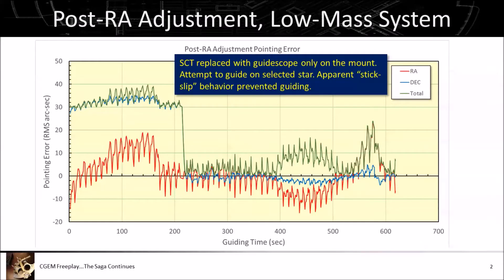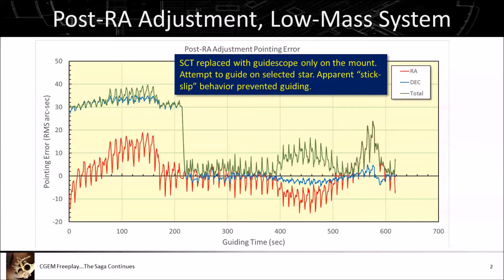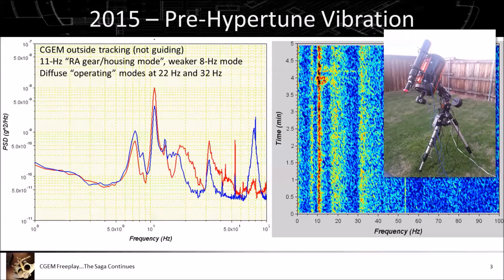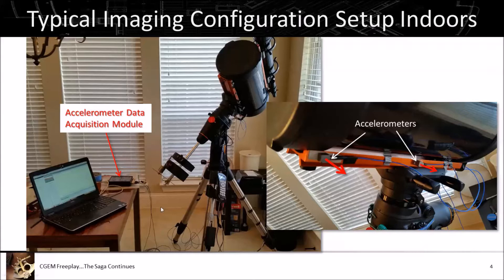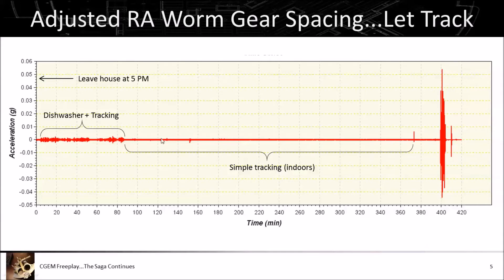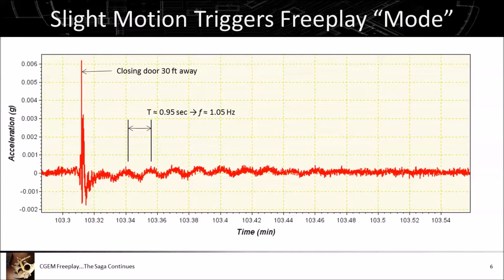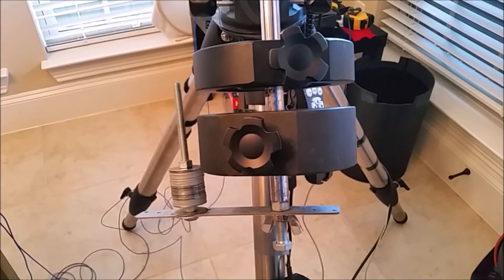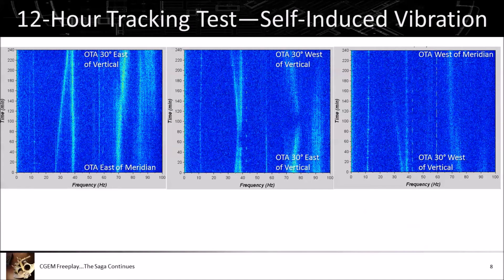Adjusting RA Worm Gear Spacing...Again!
1st Try = Epic Fail. Trying to adjust RM worm gear spacing again with the help of a few of my little friends--accelerometers